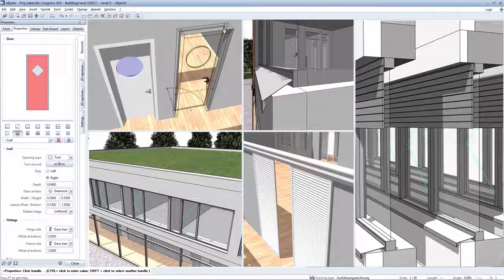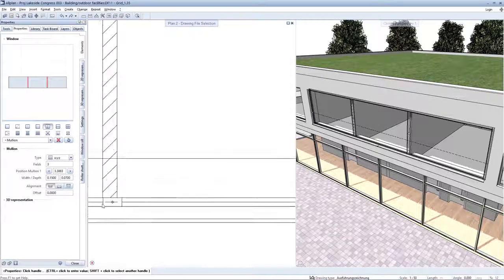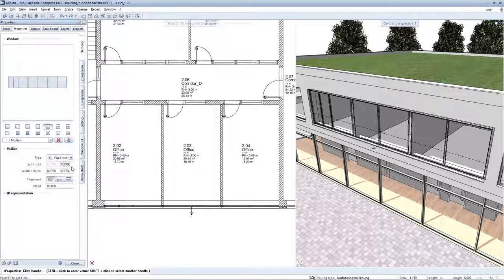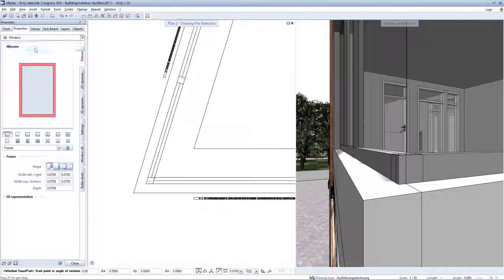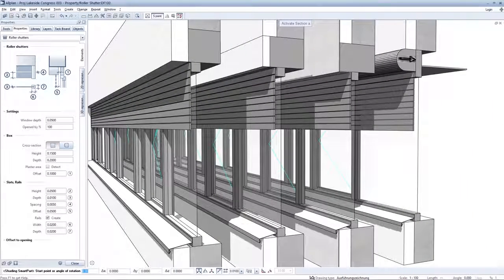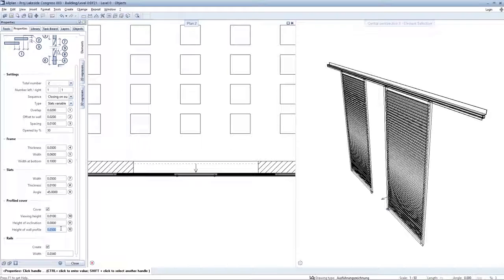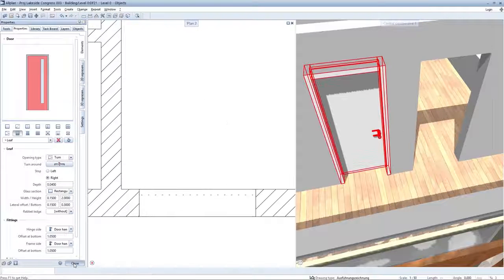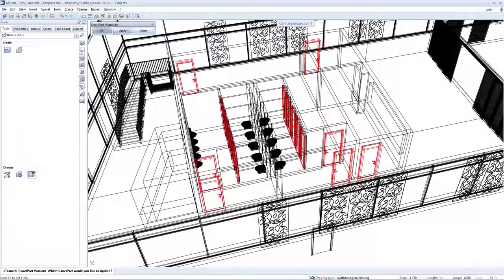Allplan Architecture 2017 - SmartParts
SmartParts – with an Eye for Detail. The existing SmartPart library with parametric objects has been supplemented with predefined bands of windows. Moreover, there are adjustments and implemented customer wishes in the range of existing objects: The “window sill” object is now more flexible and can be modified using handles, and the range of door cutouts and the possibilities for fitting roller blinds have also been extended considerably.